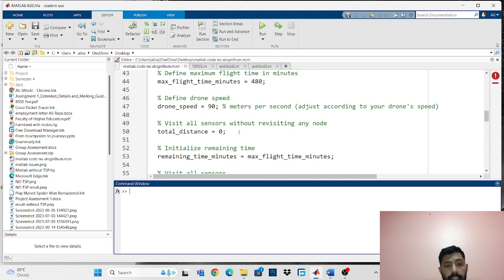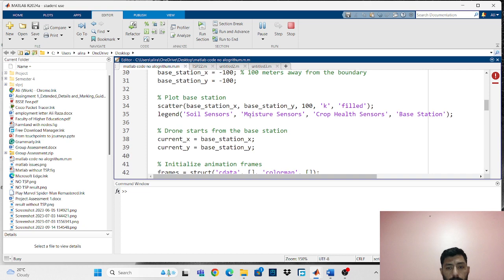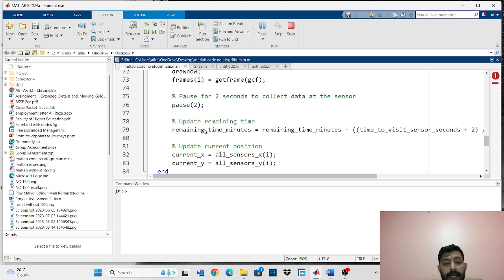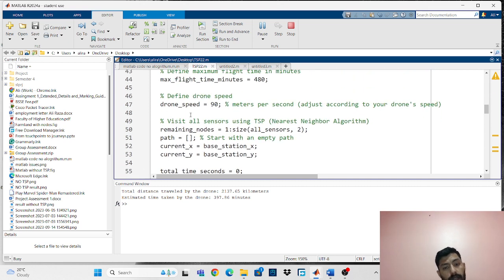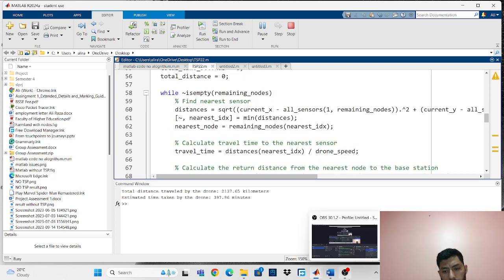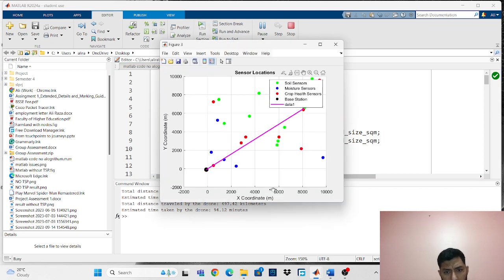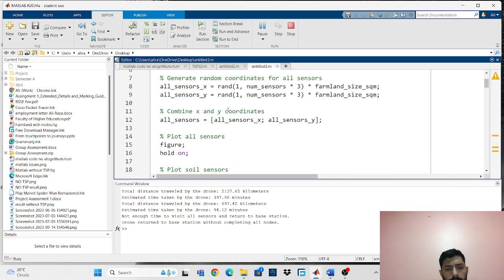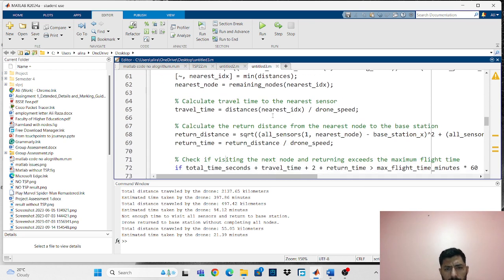Demo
Study in matlab